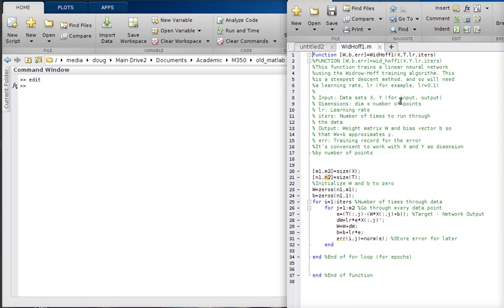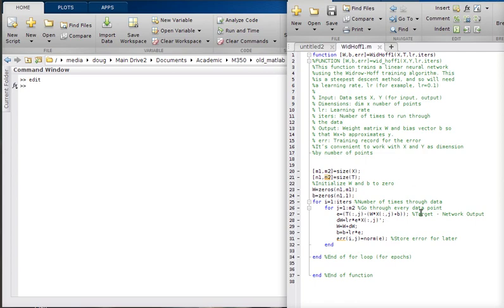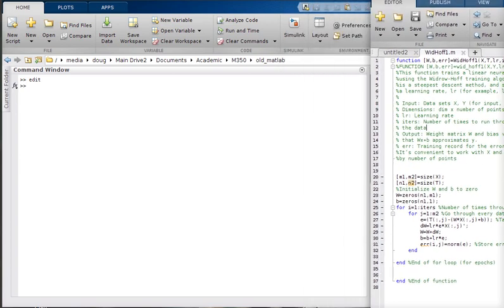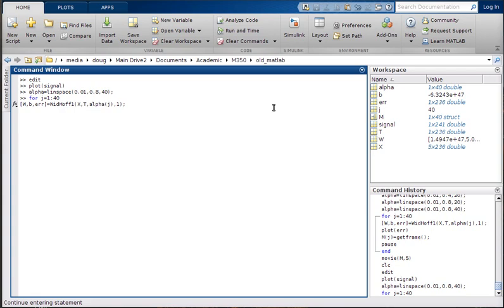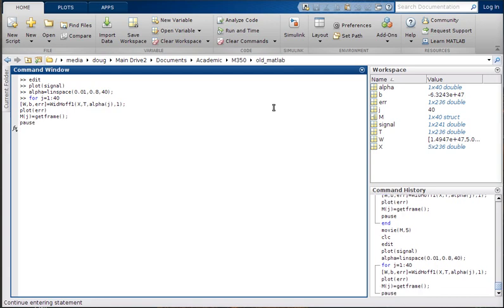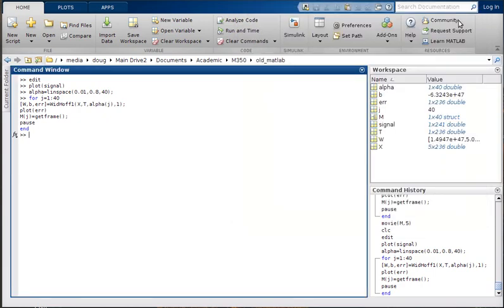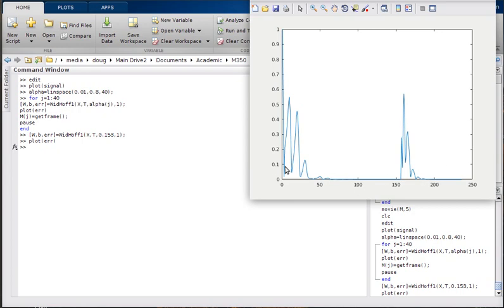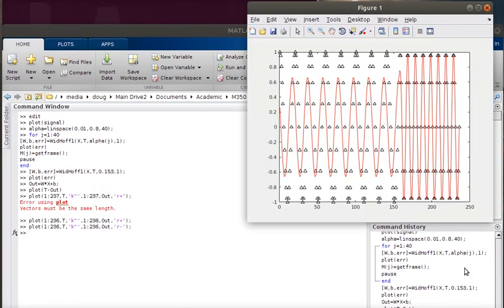Math 350 Linear Neural Networks: Adaptive net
In this video, we look at the adaptive nature of the Widrow-Hoff rule, and see that the network can adapt very rapidly to changes in incoming signals.